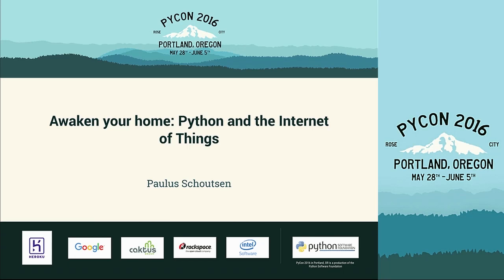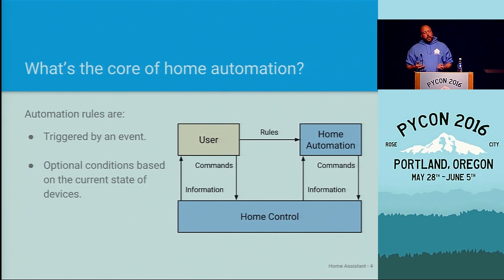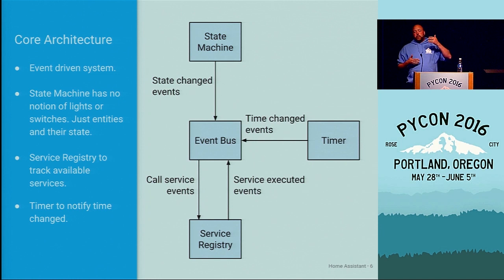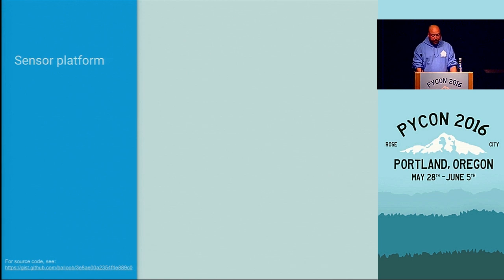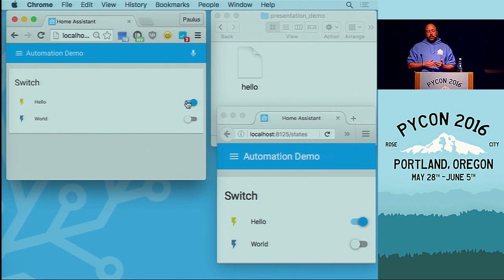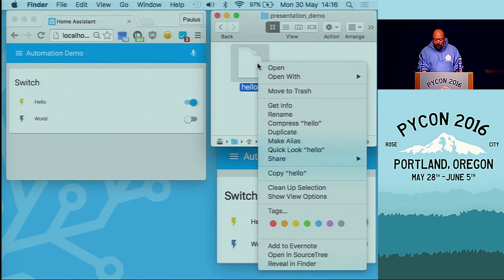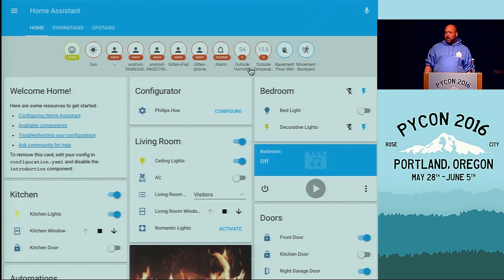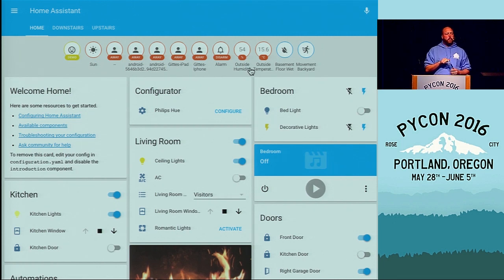Paulus Schoutsen - Awaken your home: Python and the Internet of Things - PyCon 2016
"Speaker: Paulus Schoutsen

People are acquiring more and more connected devices for their homes. With no standard in place for communication, vendors are shipping their own platforms. This results in devices unable to work together. This talk shows people how to take control of their houses, their data and their privacy using Python – no cloud attached. Enter the world of Home Assistant.